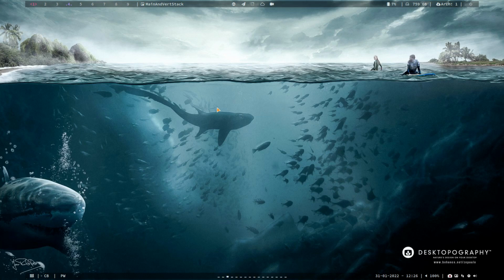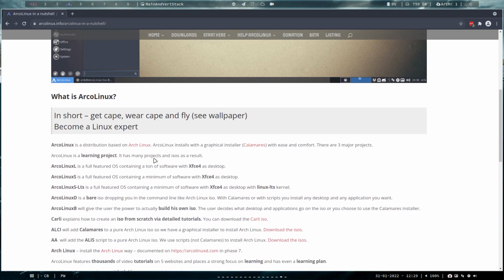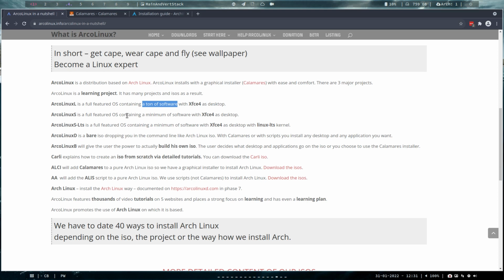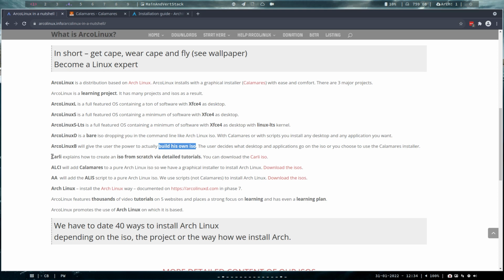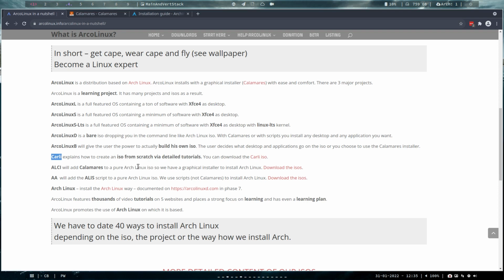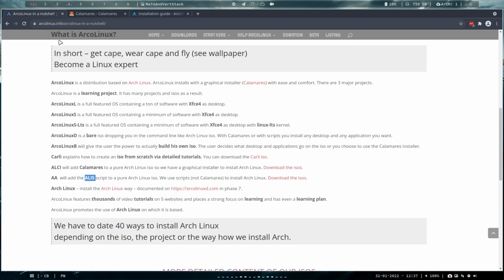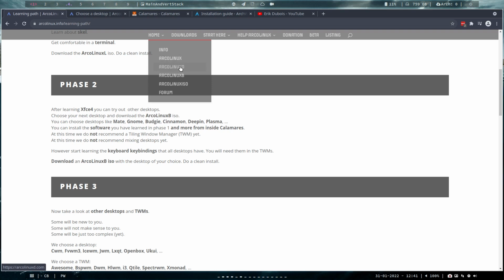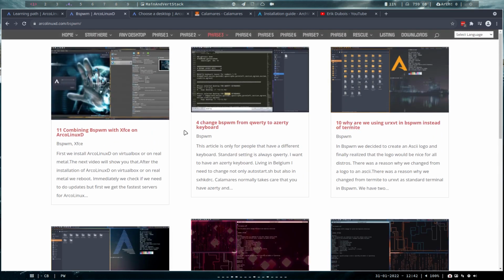ArcoLinux : 2599 ArcoLinux project - 40 ways to install Arch Linux